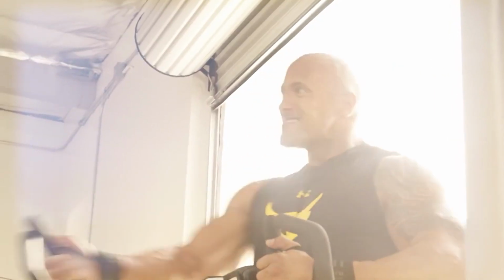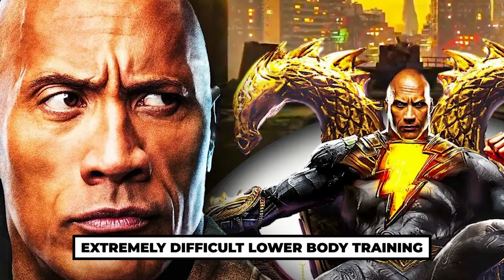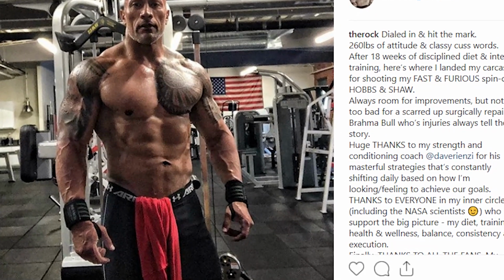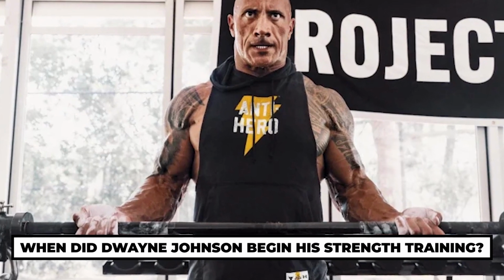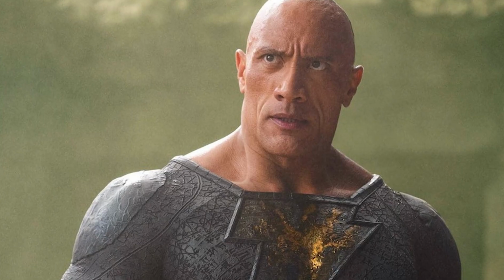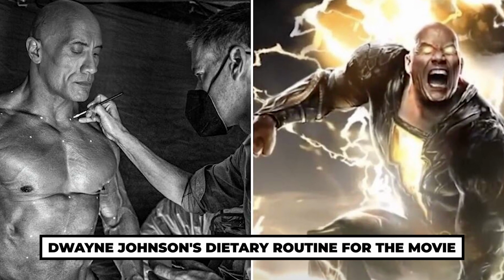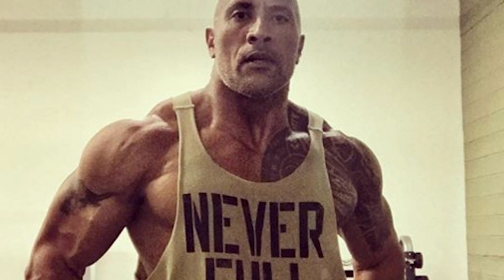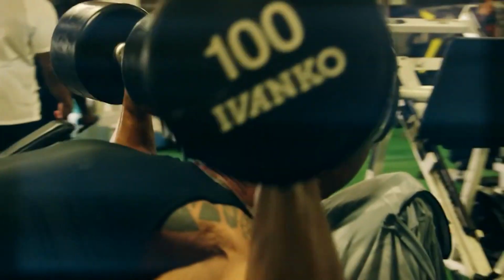How The Rock PREPARED for DC's Black Adam!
Is The Most EXPENSIVE Manicure in the World WORTH IT?!

Hello there, and welcome to TheOne! Fans have been ecstatic about DC's new superhero, Black Adam. The character will be played by no other than, Dwayne 'The Rock' Johnson! And as he caped up, today we will find out how he prepared for the role.